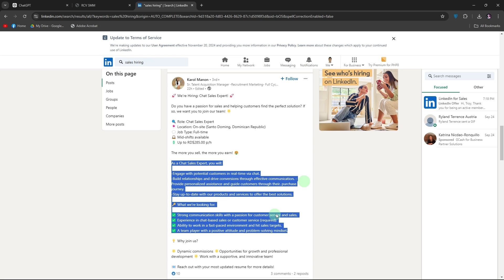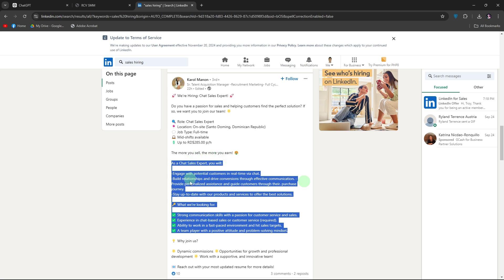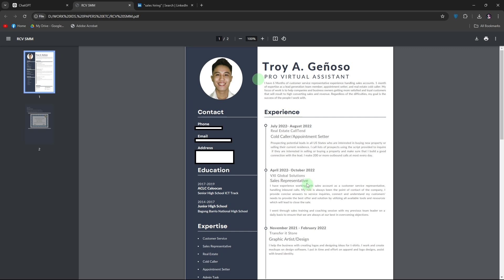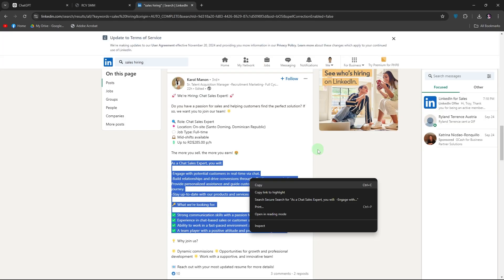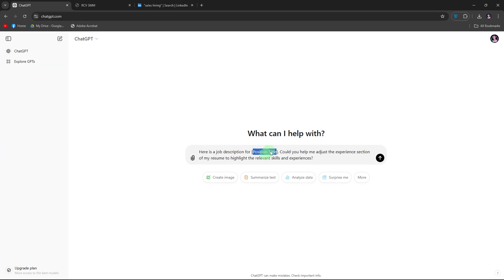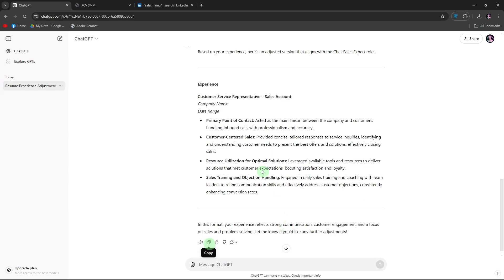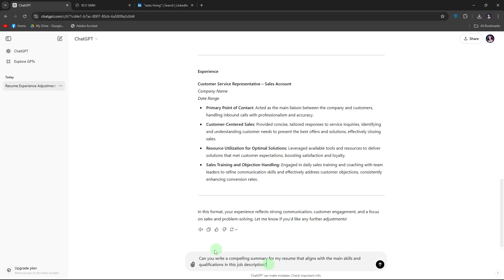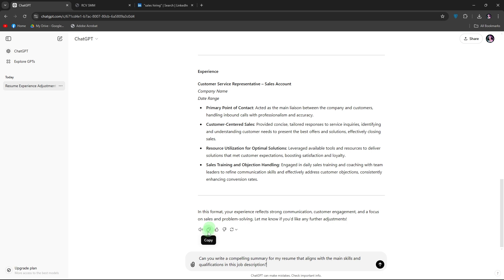How To Use ChatGPT To Customize Resume To Job Description (Beginner's Guide)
In this guide, I will show you how to use ChatGPT to customize resume to job description. Use these methods to enhance your work resume to include relevant keywords and phrases to make your resume more suited to your targeted jobs.